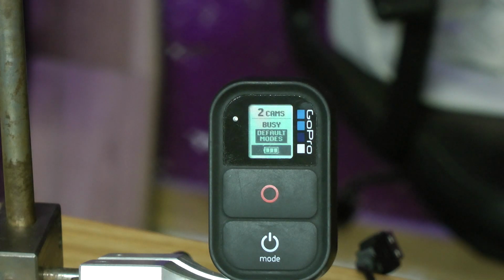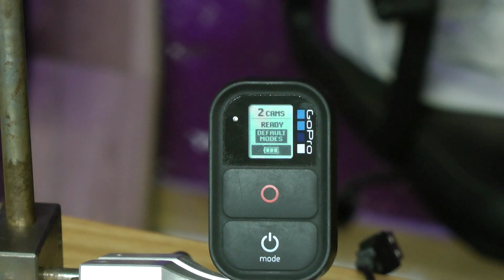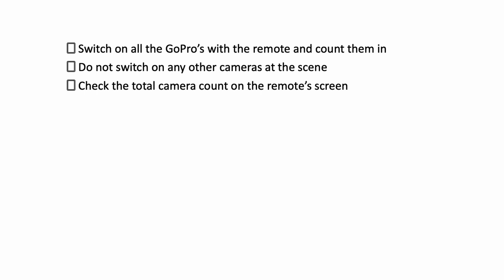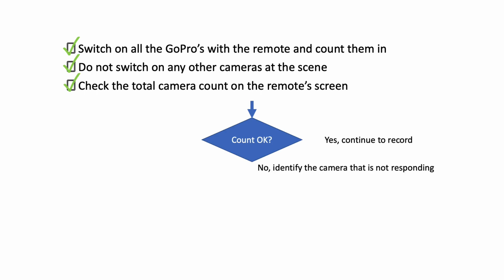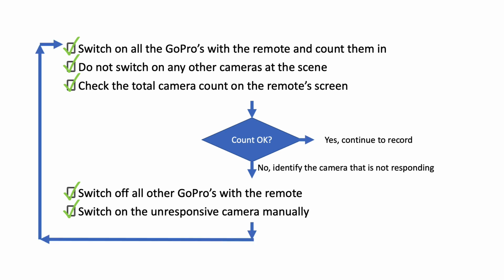Loosing Sync? Stop the frustration | GoPro Remote Multicam SetUp Update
Multiple GoPro 4 5 6 7 and 8 cameras can be controlled by the one remote. This is update on a previous video on this subject and today we talk about managing the frustrations that can occur.

Not GMBN, but GoPro includes adventure, some hocking, jump not sending, no crashing, crashes, stack it, brake break components. Fix DIY MTB parts and repair. Some 26’er, a 27.5, a 29’er in fatbike medium frame. Carbon light MTB bike cool shred. Bikepacking cold wet explore shock good bad food. Join network. Wheels route and trail maps downhill fast, pedal up hill hard evoke e-bikes assist enduro. Edit films final cut pro mac performance latest gear. Squamish blue red black double diamond Whistler is pumping 180 360 huck send it. Some gear, learn new idea upgrade